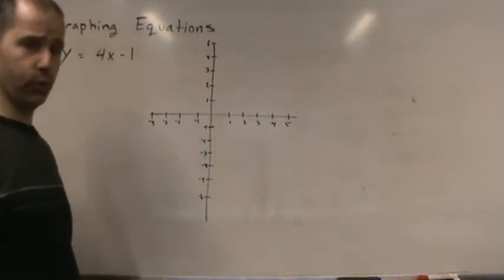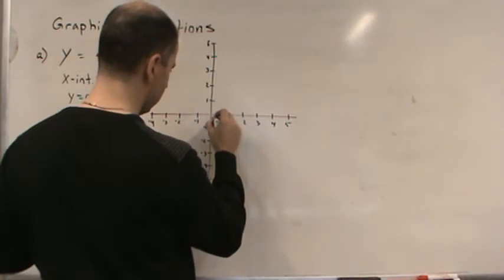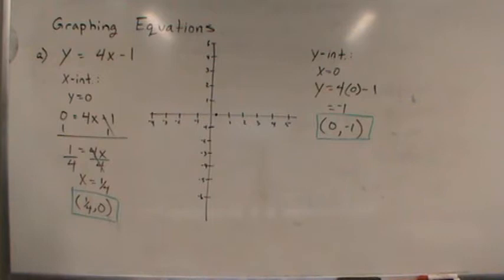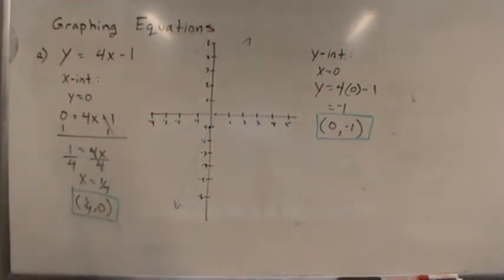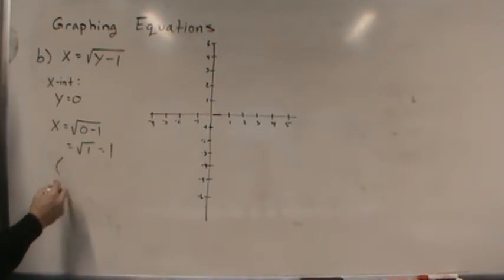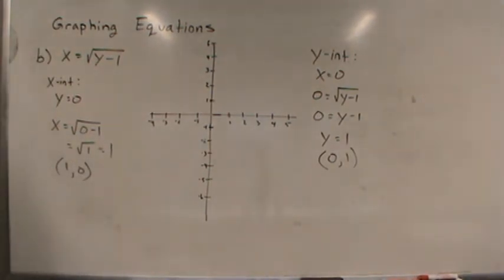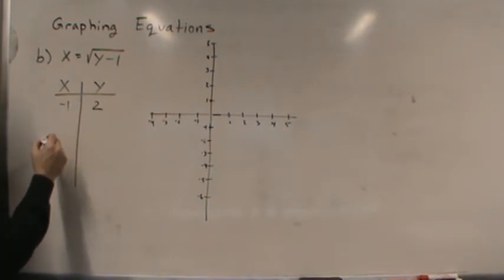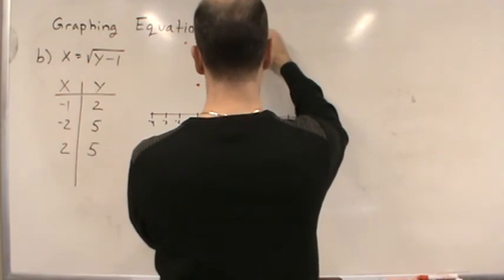College Algebra Graphing by Point Plotting Example a